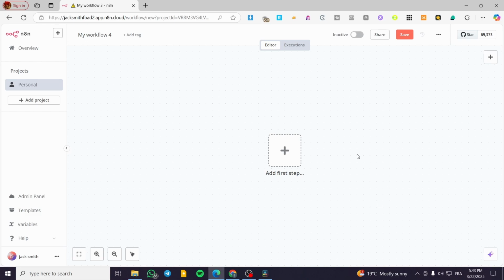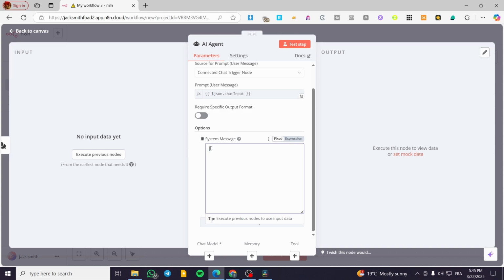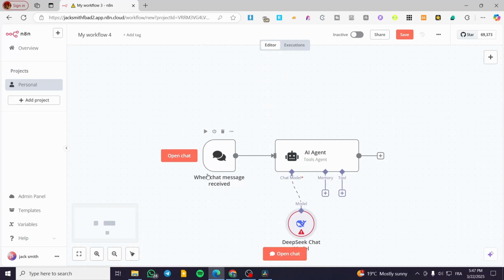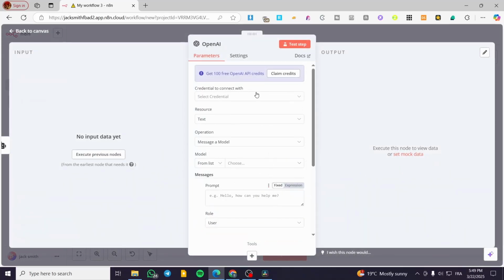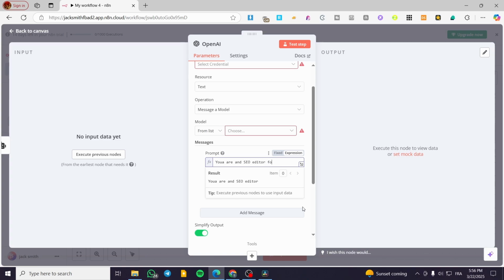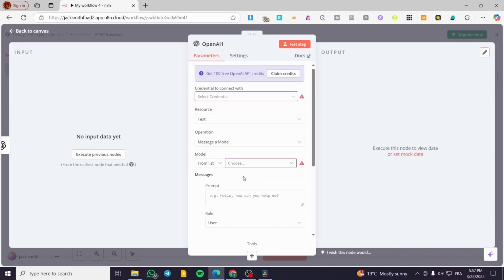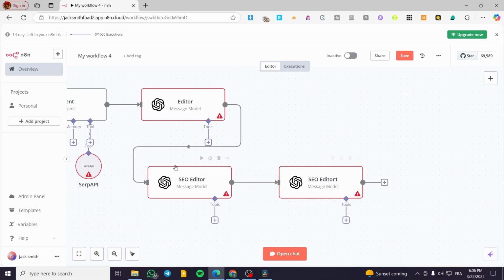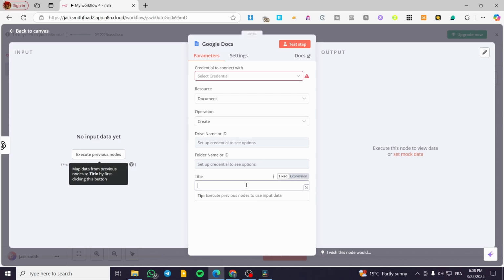Build a Multi-AI Agent System With n8n | For Beginners (2025) 🌐🤖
👉 In this tutorial, we will show you how to build a multi-AI agent system using n8n 🤖 Learn how to create AI agents, automate tasks, and streamline workflows with n8n AI agents 🚀 Watch now to become an AI automation agency pro! n8n AIagents tutorial 📹